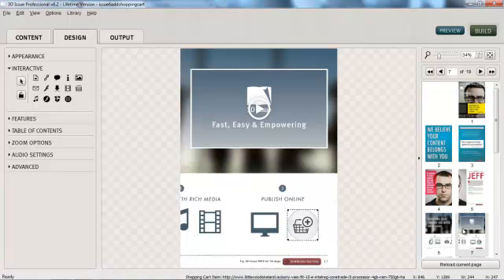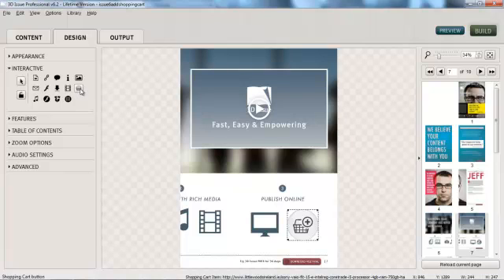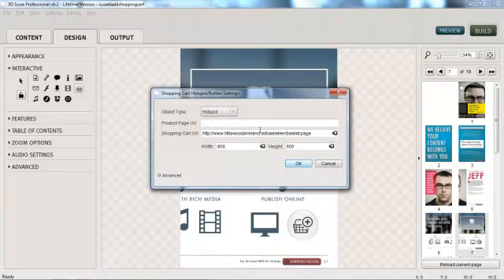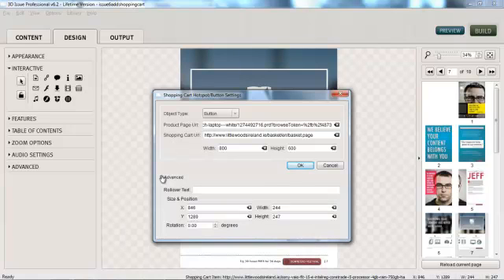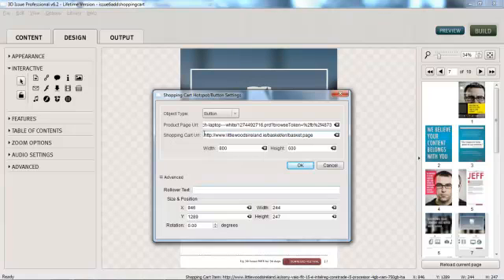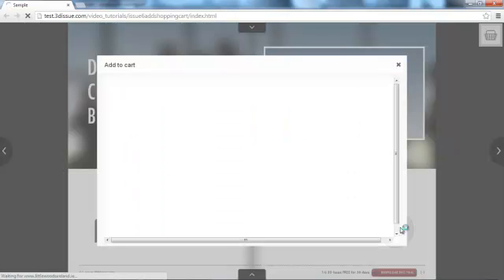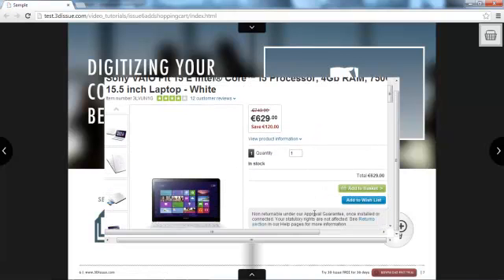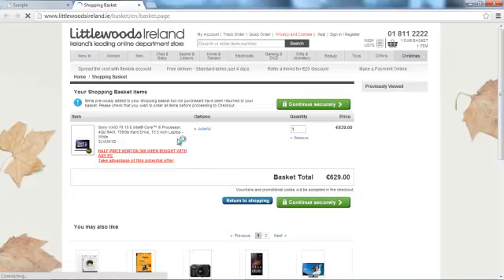Integrating a Shopping Cart to your Digital Edition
In this video tutorial I will show you how to add the shopping cart plugin to your digital catalog, brochure or publication. This will allow you to enable your reader to place a product order directly from within the publication. You can only do so if you already have a shopping cart feature established and set up on your webpage. I show you how to make your shopping cart appear as an icon or a button on the page.